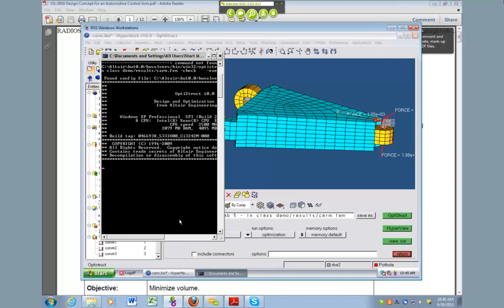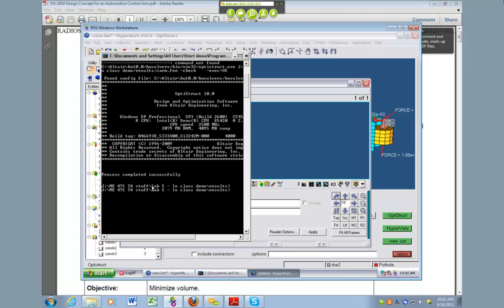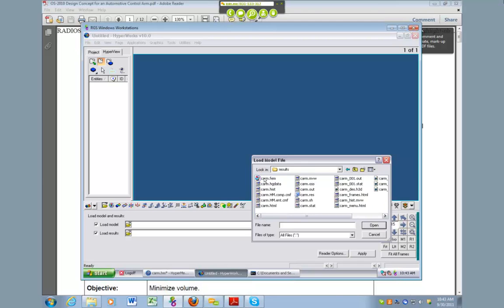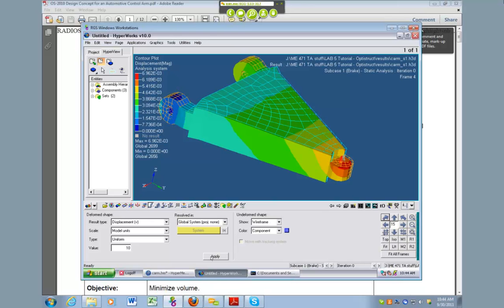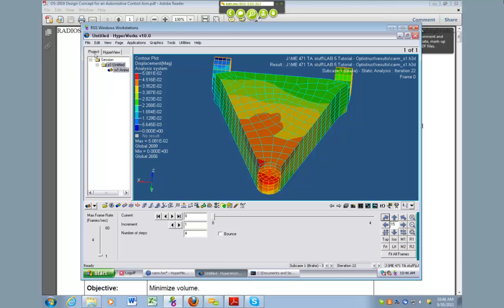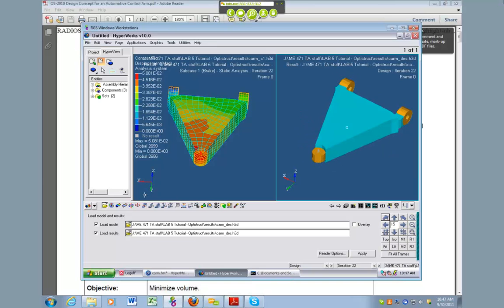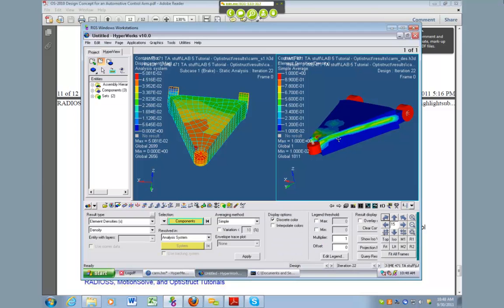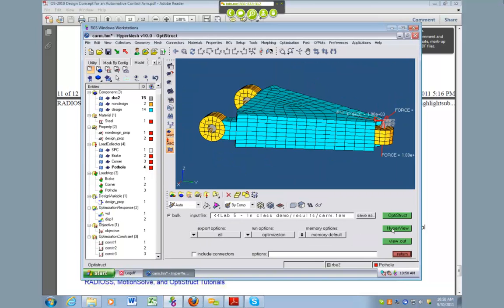Catia Lab Sept 30, 2011 Part 3 of 4